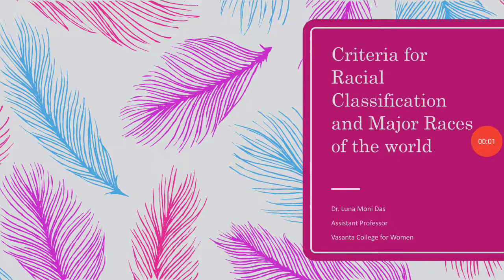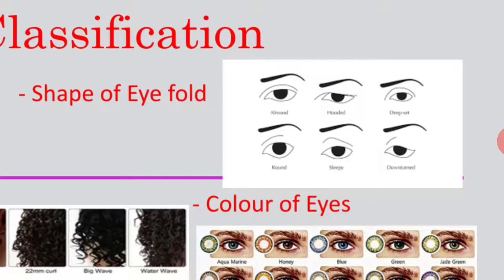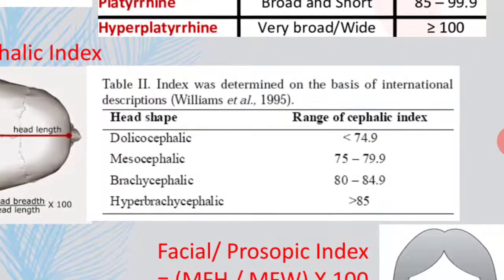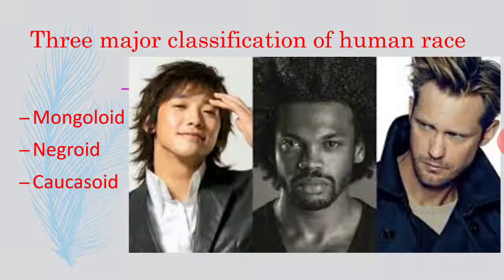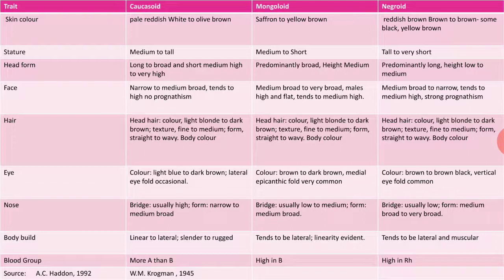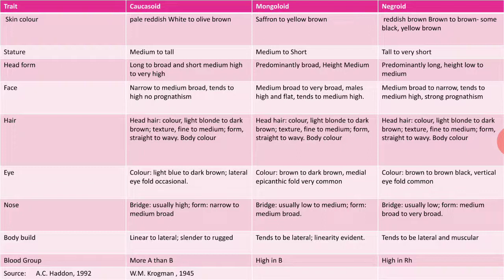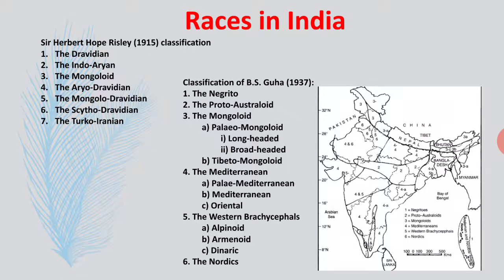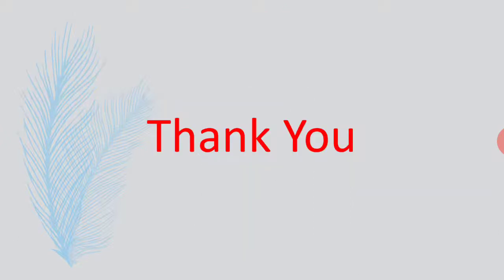Criteria for racial classification